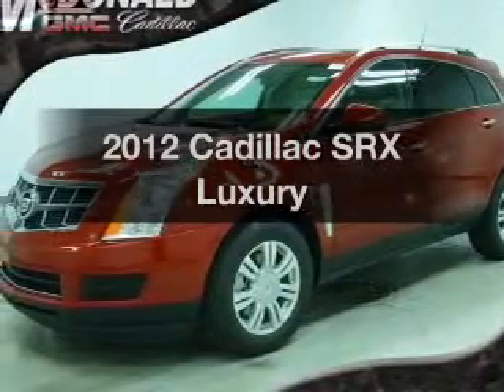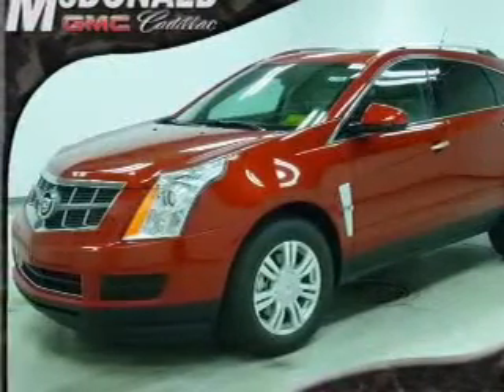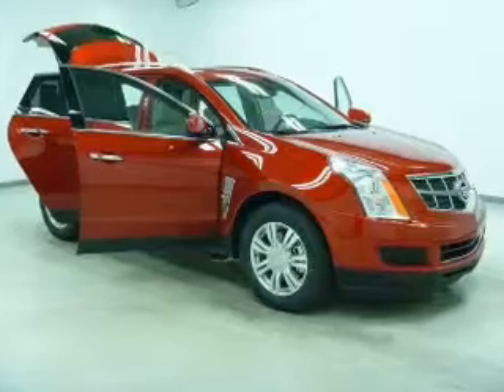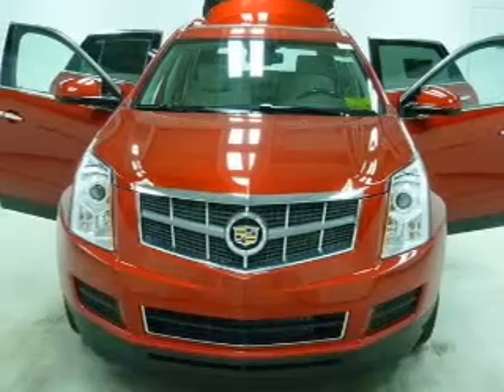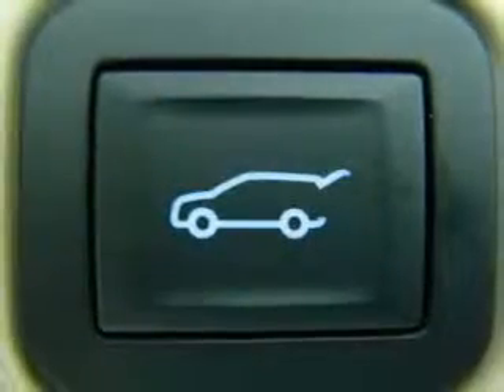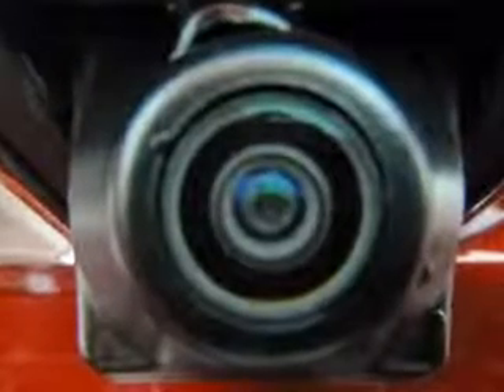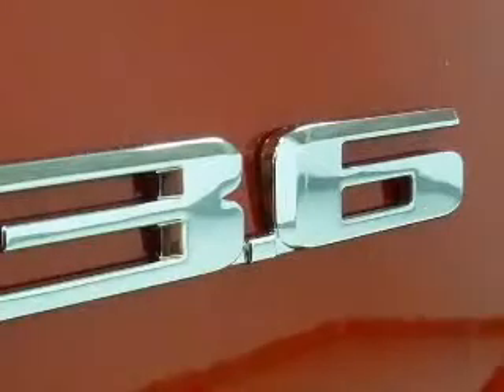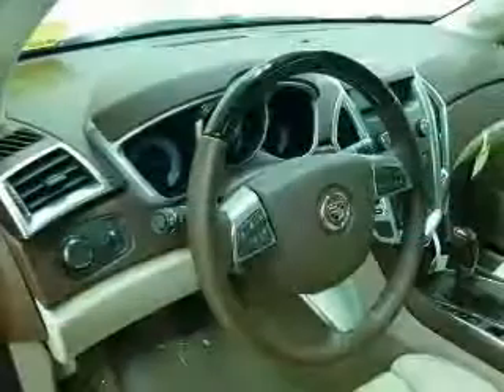2012 Cadillac SRX - Saginaw MI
This vehicle represents similar vehicles available at McDonald Pontiac Cadillac GMC.
Year: 2012
Make: Cadillac
Model: SRX
Trim: Luxury
Engine: 3.6 liter 6 cylinder 24 valve GDI DOHC Flexible Fuel
Transmission: 6-Speed Automatic
Color: Crystal Red Tintcoat
Mileage: 50
Address:
5155 State St